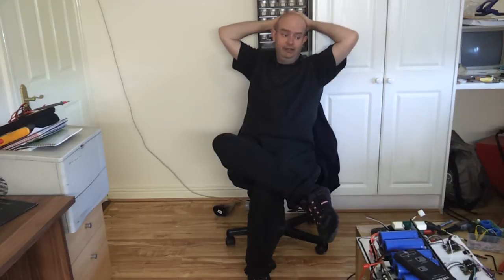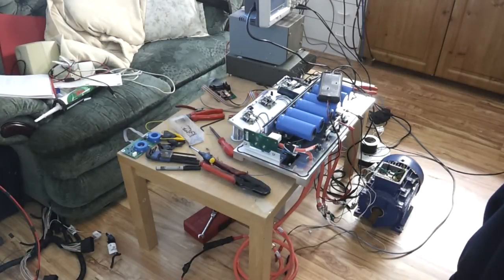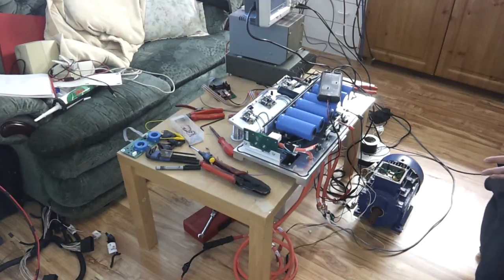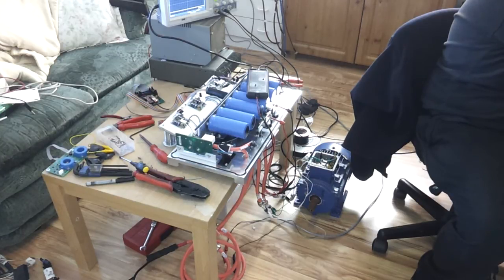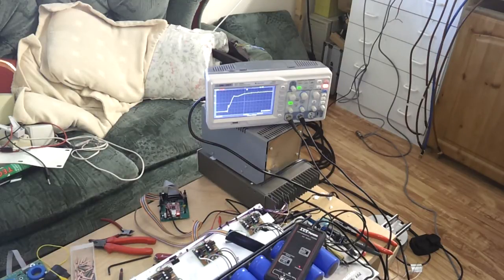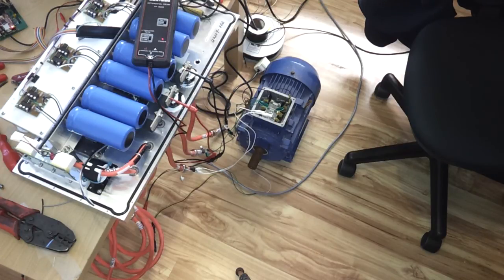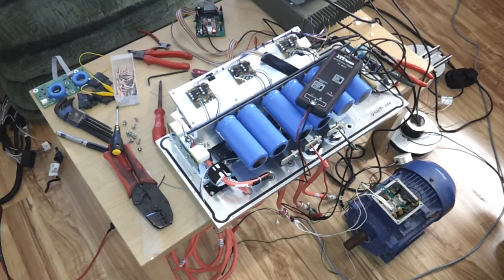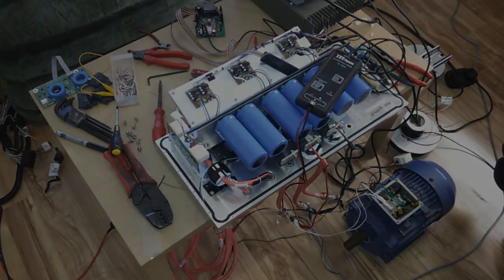BMW E31 840CI EV Conversion 15 : Inverter 04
Motor spin!